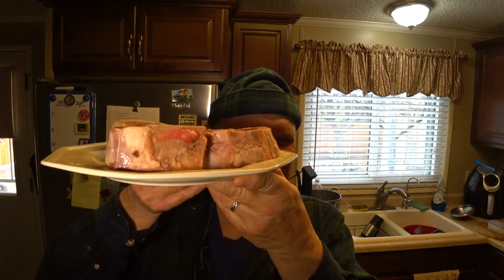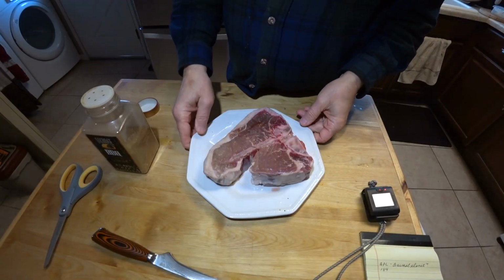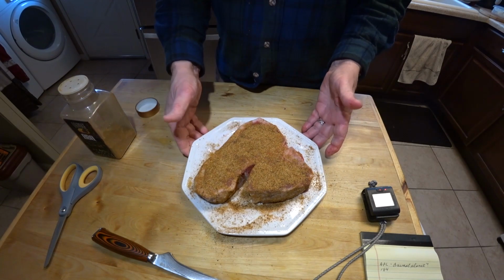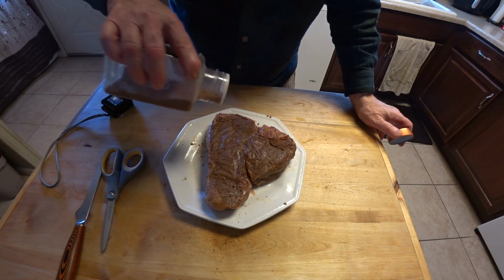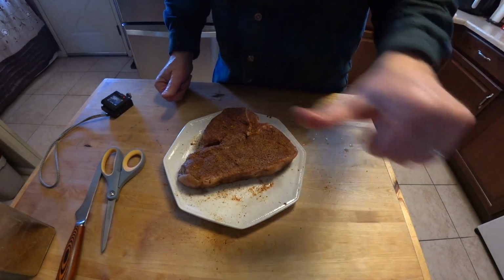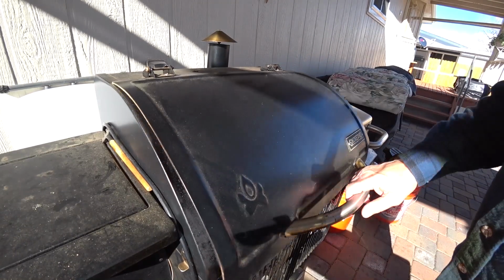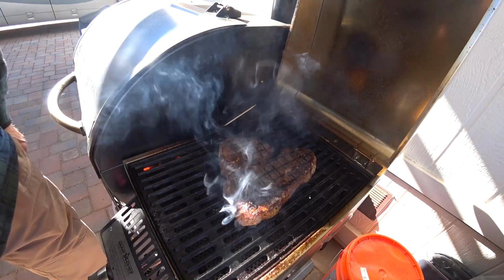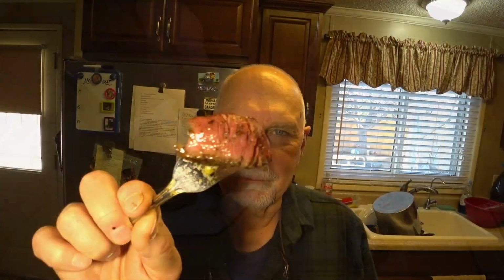T-Bone Steak Sous Vide Smoked Seared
Pulled a nice big T-bone steak from the freezer and cooked sous vide, cold smoked and seared. Turned out pretty darn good folks.